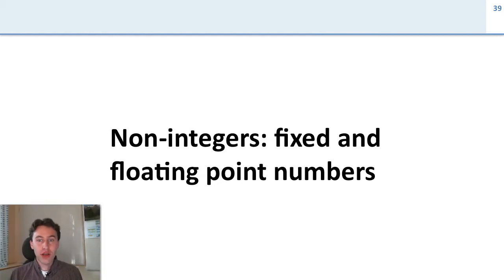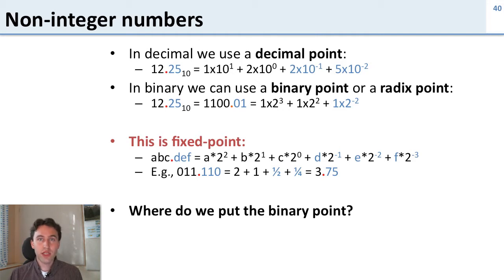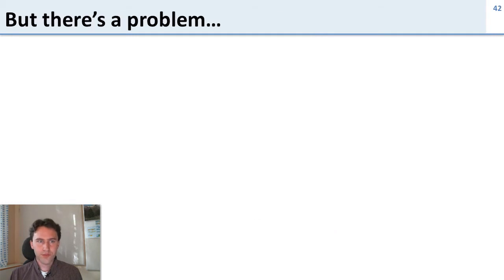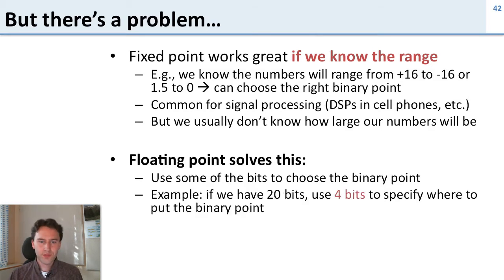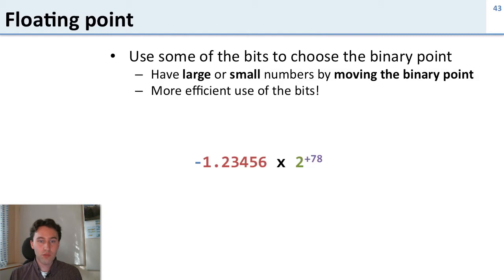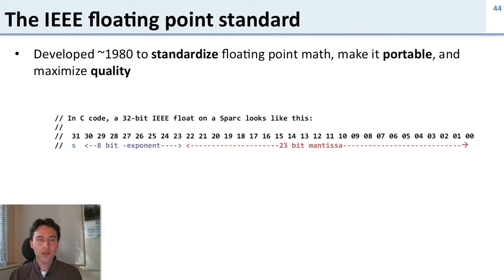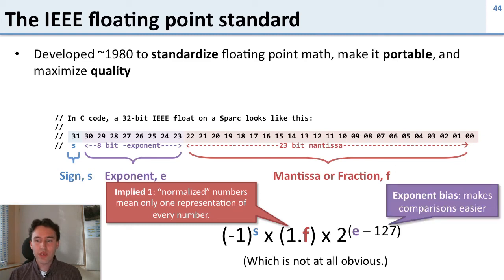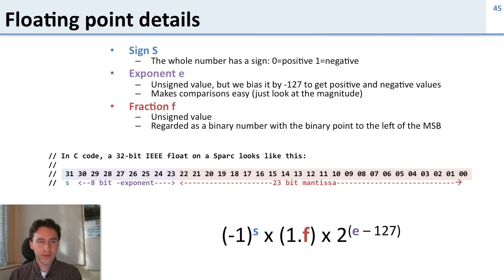L4 4 fixed and floating point